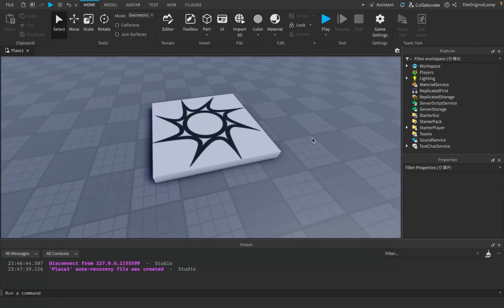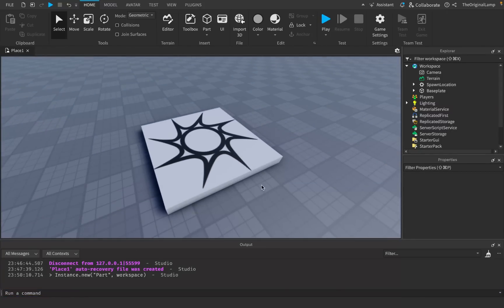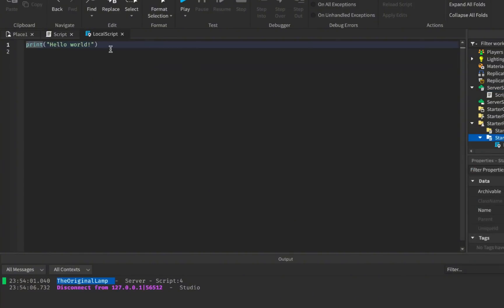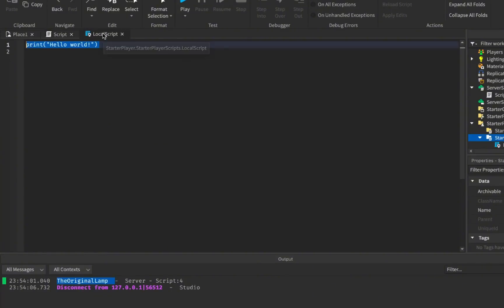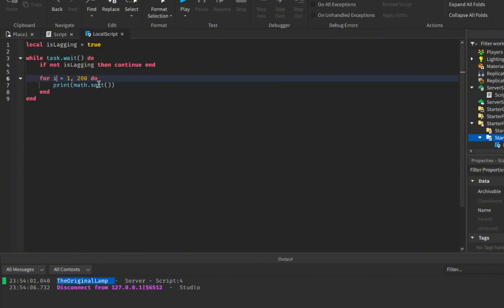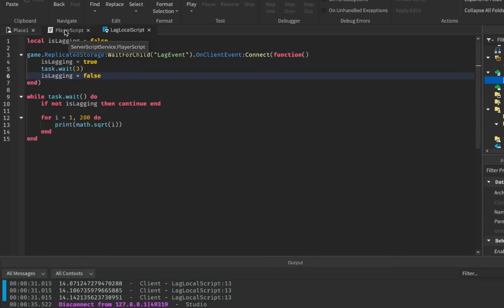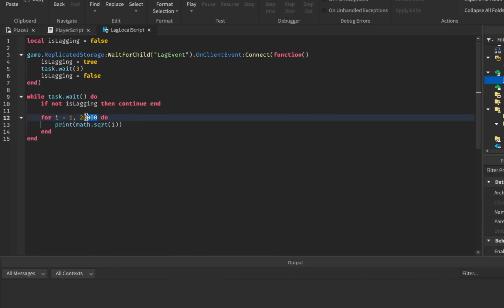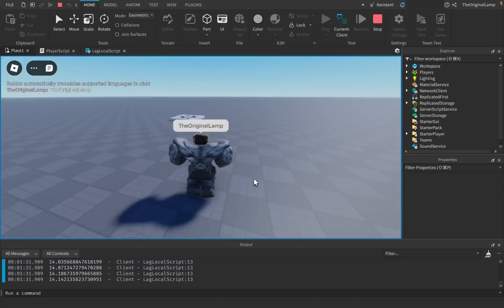Will Roblox Let Me Intentionally Crash Other Players?